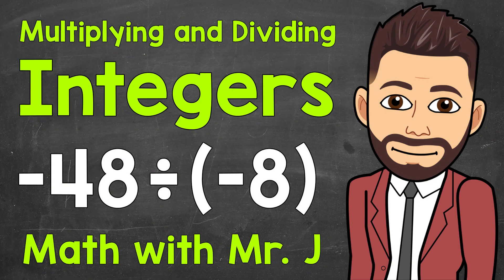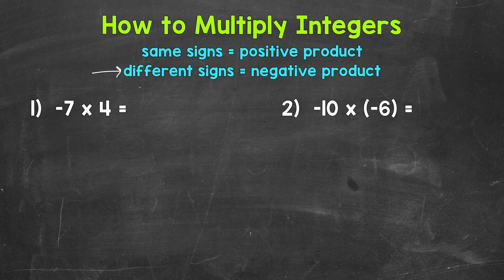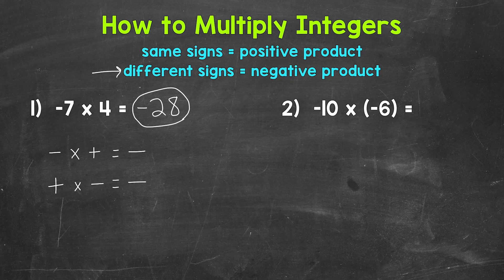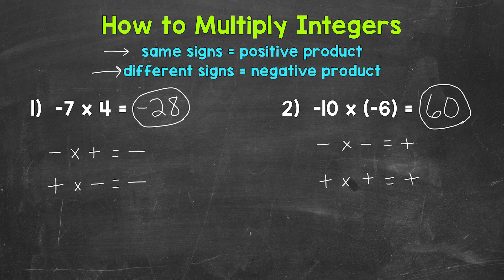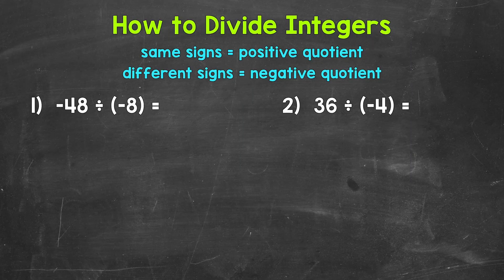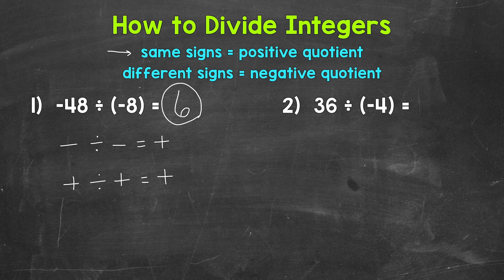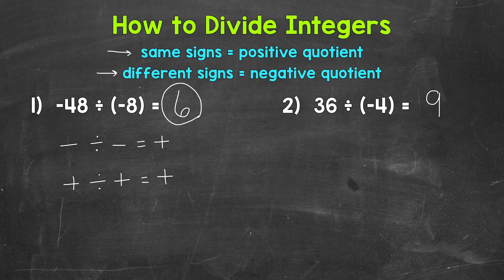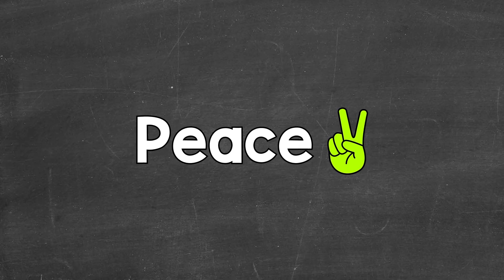Multiplying and Dividing Integers: A Step-By-Step Review | How to Multiply and Divide Integers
Welcome to How to Multiply and Divide Integers with Mr. J! Need help with multiplying and dividing integers? You're in the right place!

Whether you're just starting out, or need a quick refresher, this is the video for you if you're looking for help with multiplying and dividing integers (multiplying positive and negative integers and dividing positive and negative integers). Mr. J will go through multiplying integers examples, dividing integers examples, and explain the steps of how to multiply and divide integers.

Hopefully this video is what you're looking for when it comes to adding and subtracting integers.